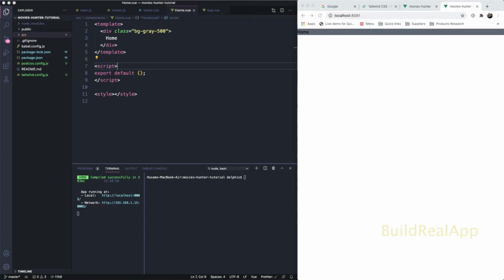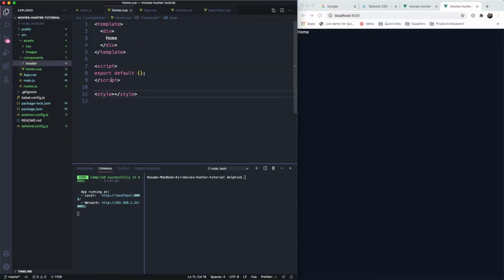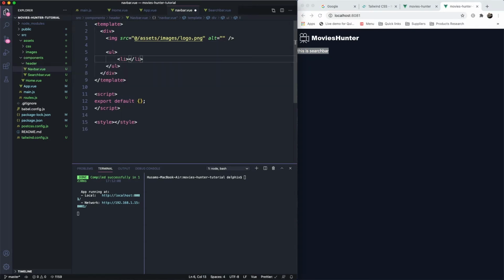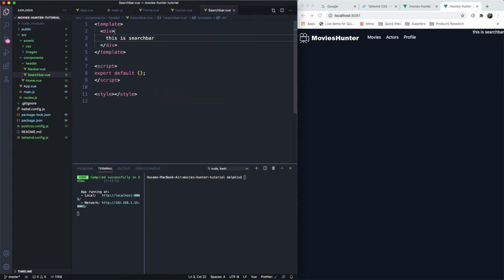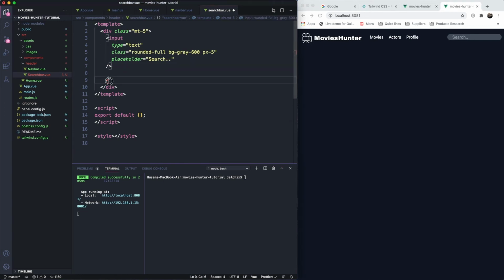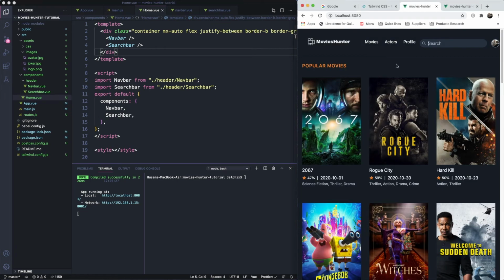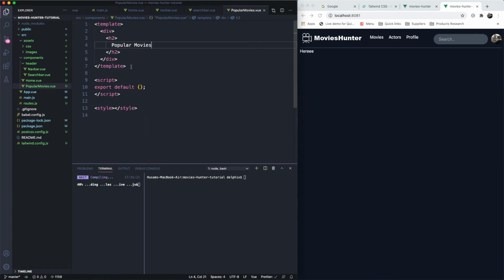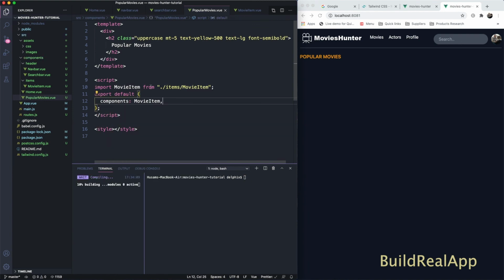Movie Hunter App Build Header For Menu and Search NavBar Part 2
In this lesson, we are going to build header which includes nav menu and search box as well.